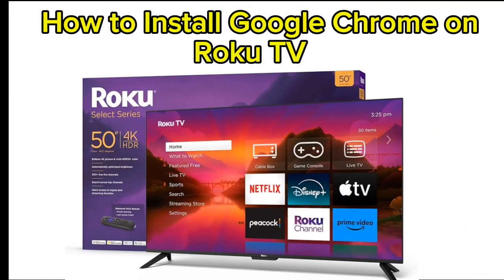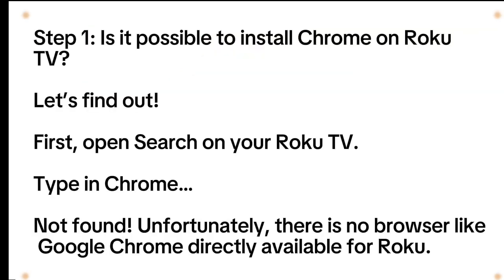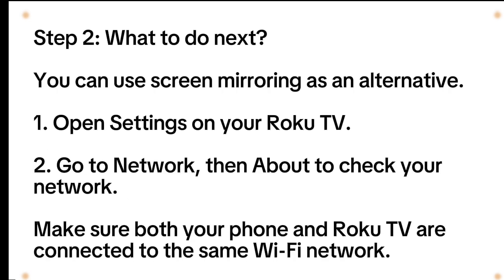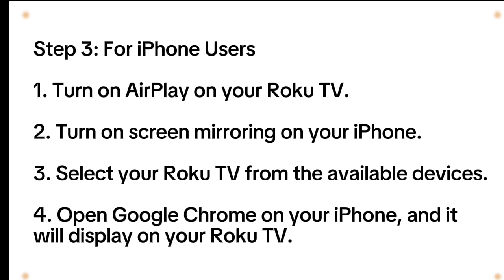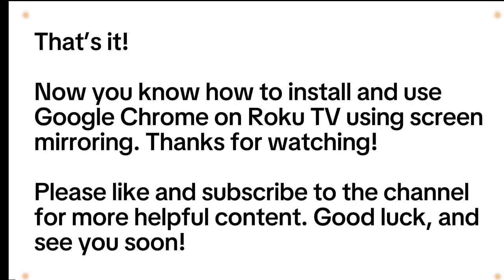How To Use Google Chrome On Roku TV (2024)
How to Install Google Chrome on Roku TV

Hey everybody!

In this video, I’ll walk you through how to install Google Chrome on Roku TV. Let’s get started!

Step 1: Is it possible to install Chrome on Roku TV?

First, open Search on your Roku TV.

Type in Chrome…

Not found! Unfortunately, there is no browser like Google Chrome directly available for Roku.

Step 2: What to do next?

You can use screen mirroring as an alternative.

Open Settings on your Roku TV.

Go to Network, then About to check your network.

Make sure both your phone and Roku TV are connected to the same Wi-Fi network.

Step 3: For iPhone Users

Turn on AirPlay on your Roku TV.

Turn on screen mirroring on your iPhone.

Select your Roku TV from the available devices.

Open Google Chrome on your iPhone, and it will display on your Roku TV.

That’s it!

Now you know how to install and use Google Chrome on Roku TV using screen mirroring.